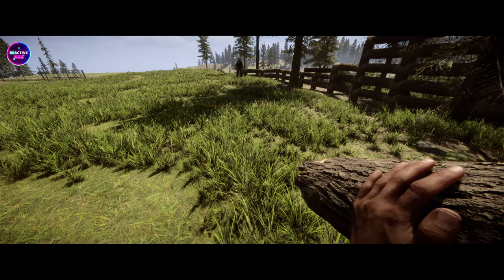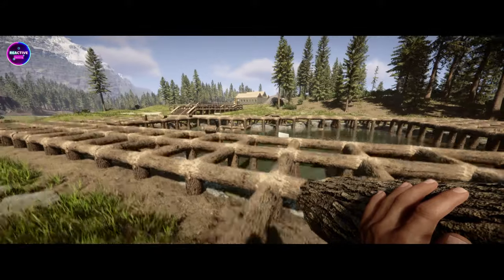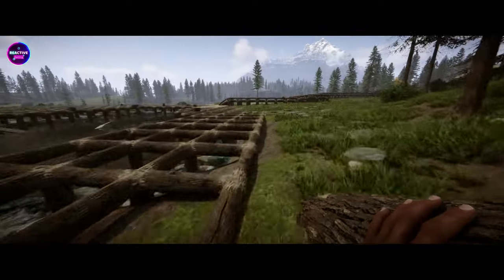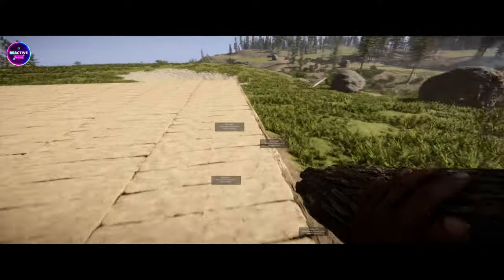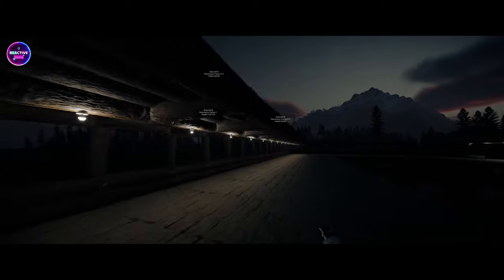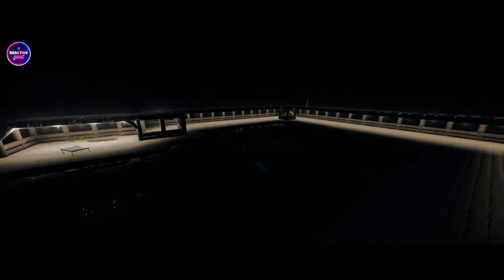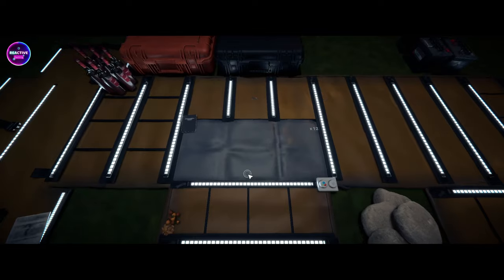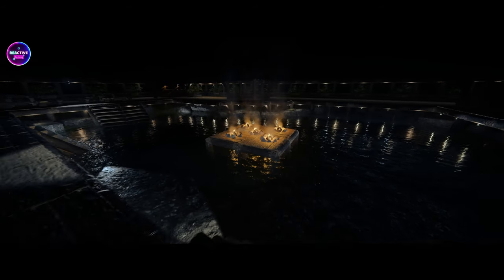Epic Pool on the Golf Course Build: Nighttime Spectacle with Underwater Lighting! Sons of The Forest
Dive into greatness with Reactive Gaming as we take on the ultimate challenge: crafting an epic pool on the Golf Course Build in Sons Of The Forest! 🌲 Today's video unveils the construction of a spectacular pool, surrounded by a massive deck and shaded areas for ultimate relaxation. Watch as we add underwater lighting to make the pool come alive at night. Every splash, every detail, every moment is a testament to creativity in the wild beauty of Sons Of The Forest.

🌟 Video Highlights:

Building the Ultimate Pool on the Golf Course
Massive Deck Surrounding the Pool
Shaded Areas for Relaxation and Comfort
Underwater Lighting for Nighttime Brilliance
🏞️ Poolside Paradise:
Experience the transformation of the golf course as we introduce a poolside paradise, complete with a vast deck for sunbathing and shaded areas for those seeking a break from the rays.

💡 Nighttime Elegance:
The magic doesn't end when the sun sets! Explore the underwater lighting that turns the pool into an enchanting oasis after dark. Every moment is an opportunity for relaxation and visual delight.

🎥 Watch the entire video for:

Detailed Pool Construction Process
Tour of the Massive Deck and Shaded Areas
Nighttime Spectacle with Underwater Lighting

🌲 Reactive Gaming - Crafting Beauty and Luxury in the Heart of the Wilderness!